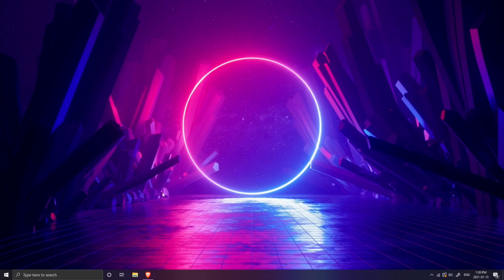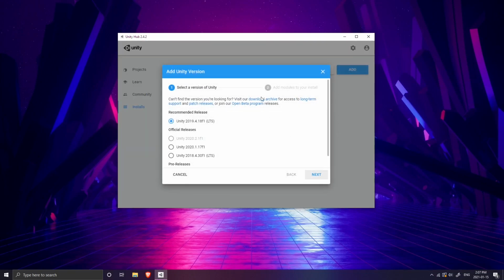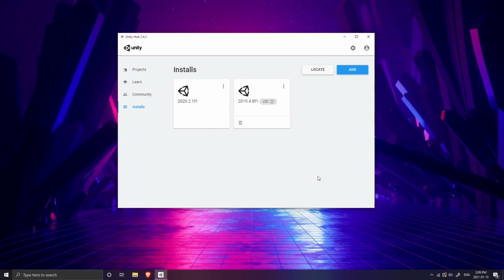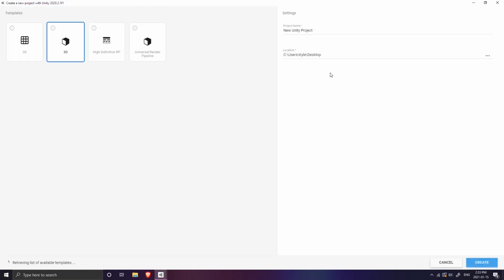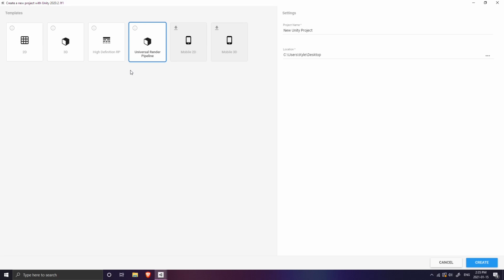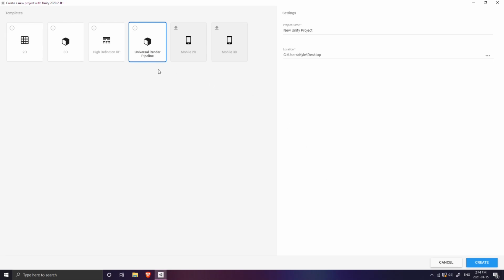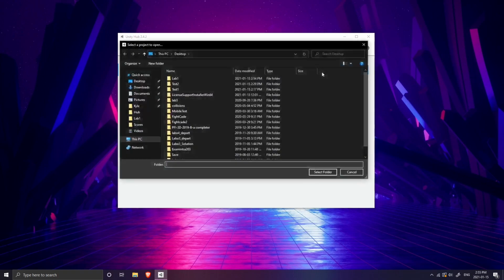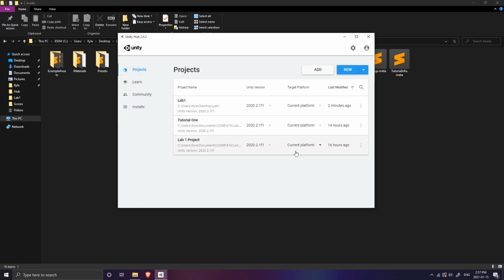Lab 0: Using Unity Hub and Comparison Between Project Templates